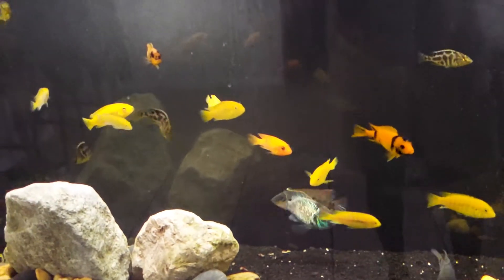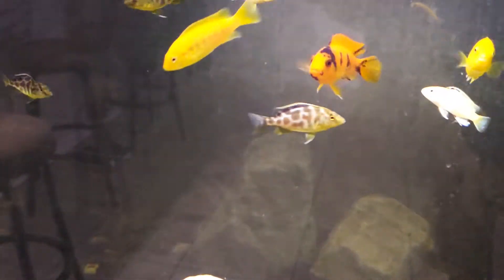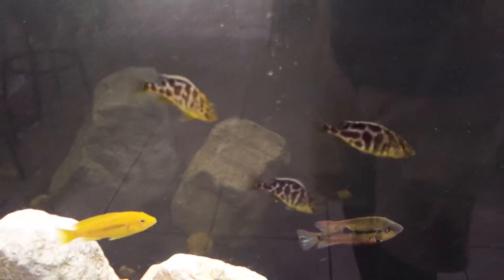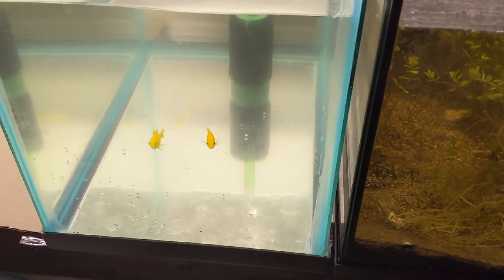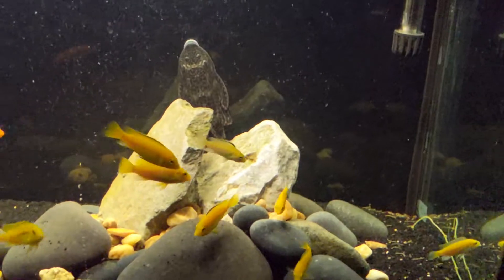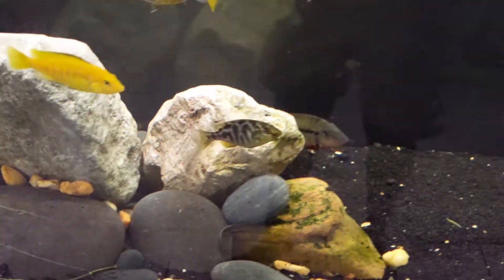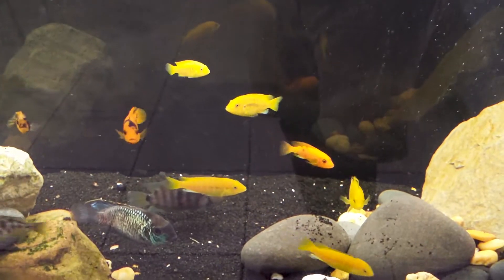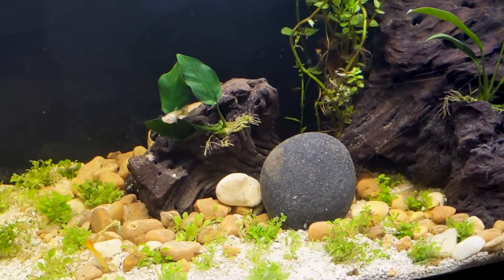Adding African Cichlids to the Lake Malawi Tank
It's been a couple weeks since the Lake Malawi tank setup and we added more fish!